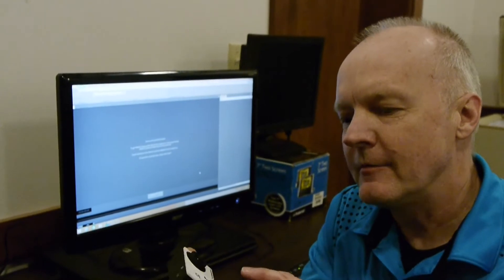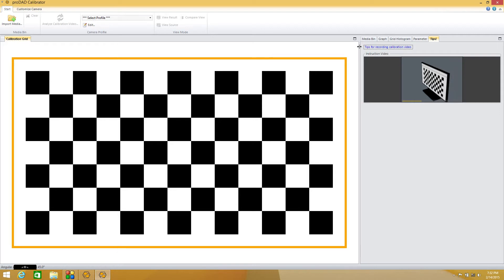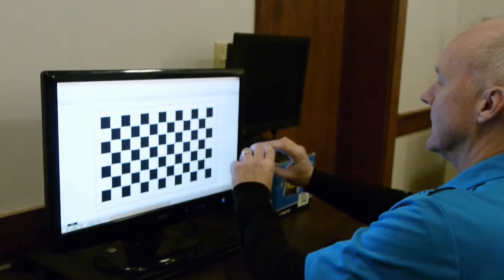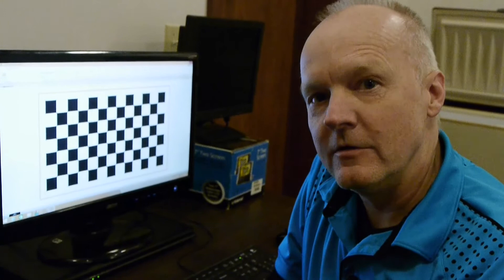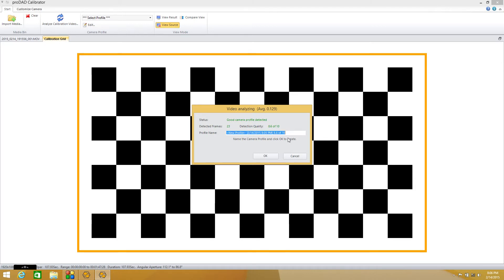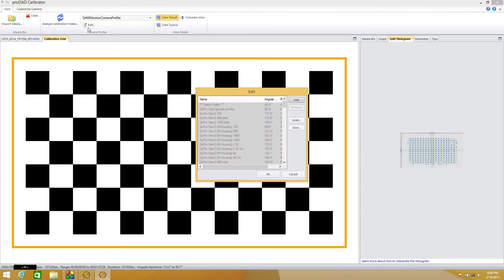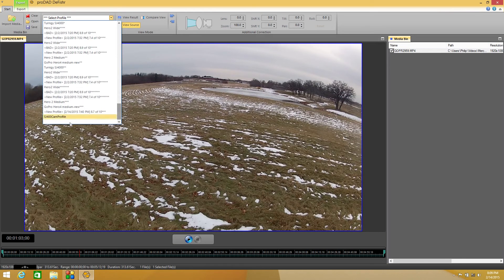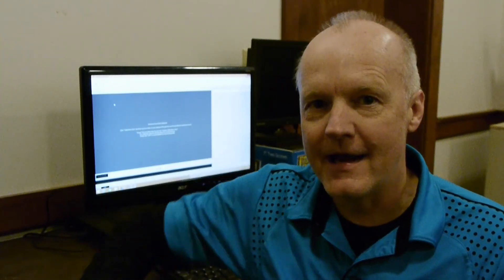DeFishr Profile Creation Tutorial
Need to create a custom camera profile so you can automatically remove fisheye warp in both ProDrenalin & DeFishr?  This handy tutorial shows you how to use DeFishr's Calibrator tool to "roll your own" camera profiles.